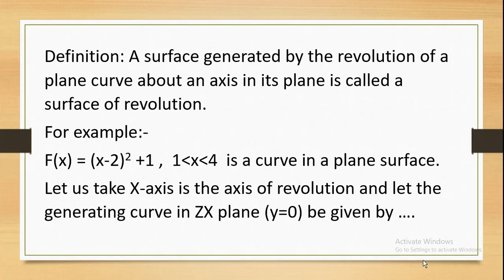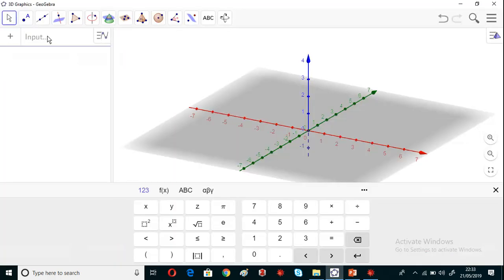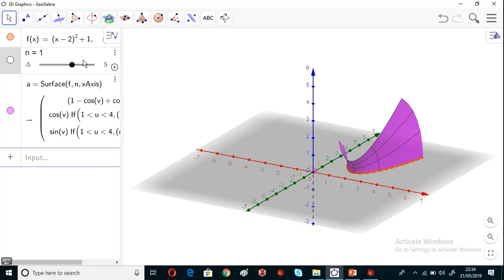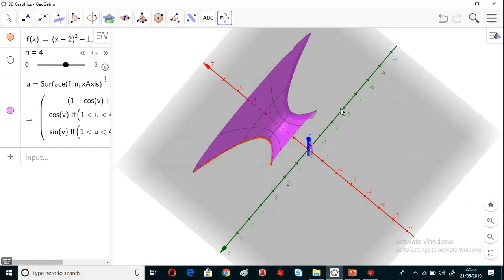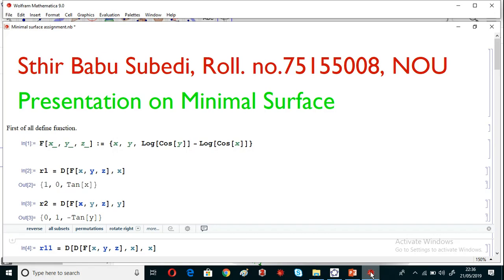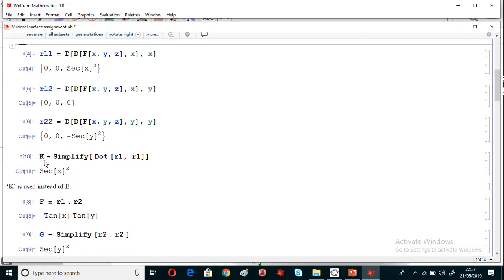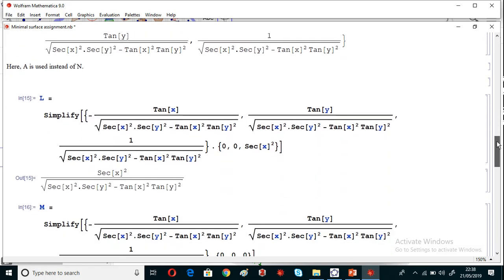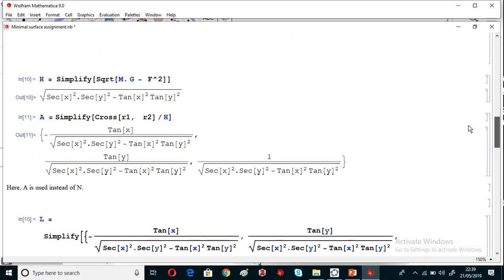General Surface of revolution wih geogebra and minimal surface with mathematica plot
For the partial fulfillment of the assignment of M Phil in Mathematics Education.